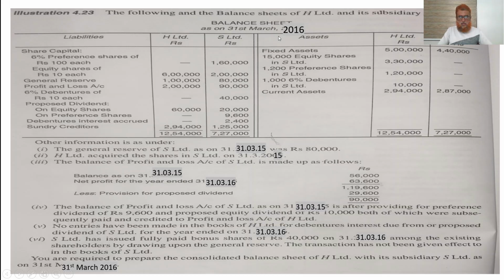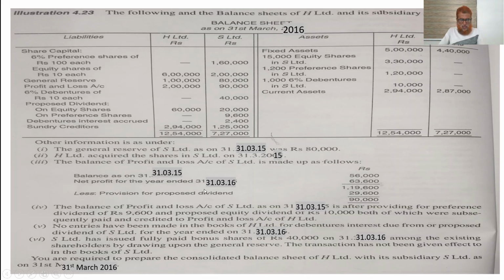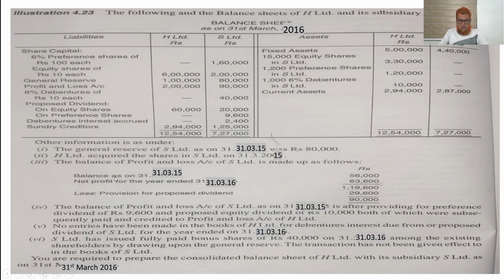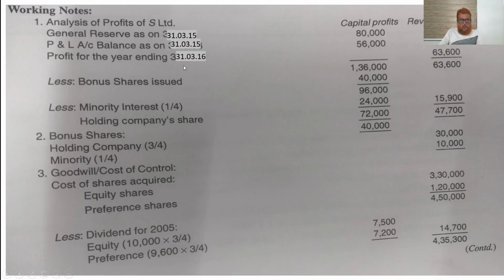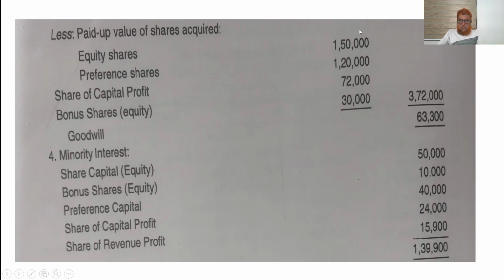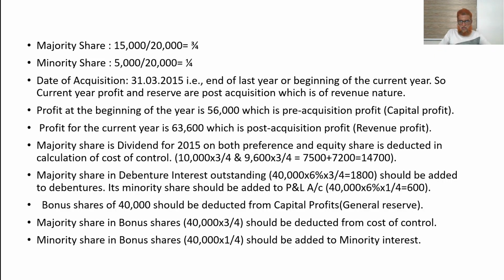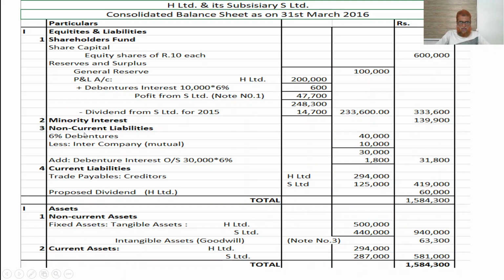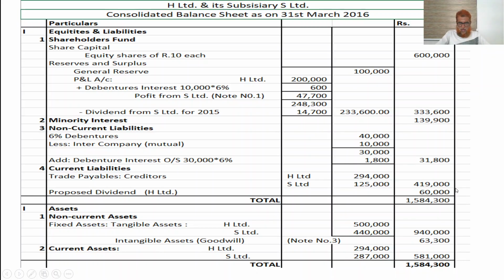Holdling Company Accounts 2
Holding Company Accounts- Problem & Solution-2